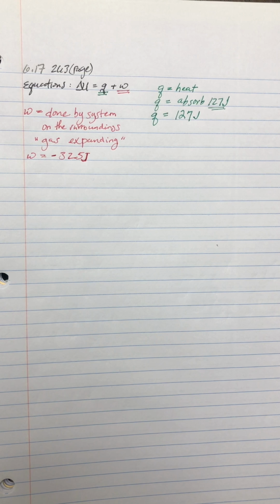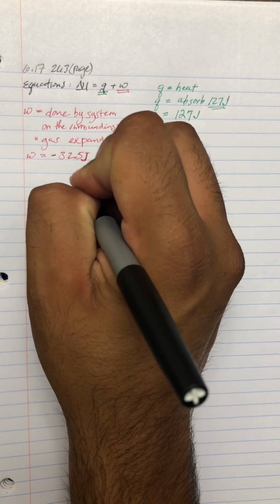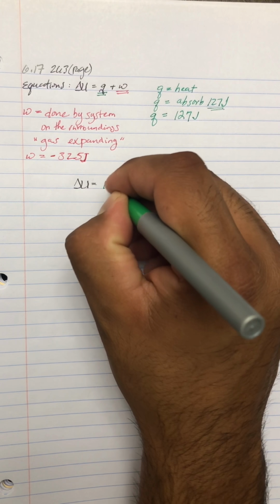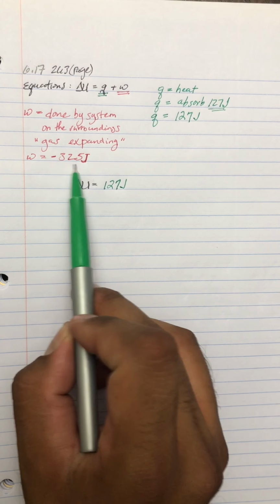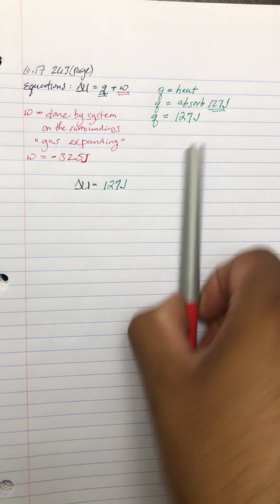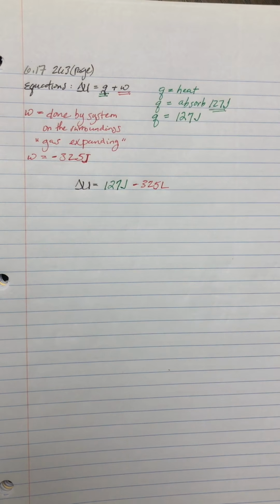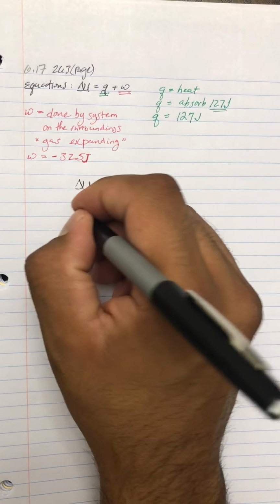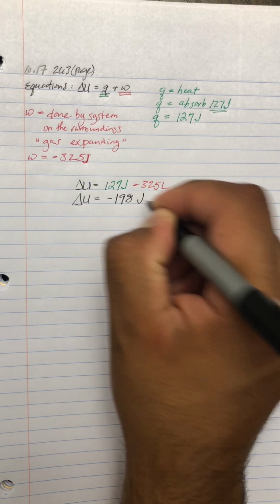CHEM 1311 EX:6.17